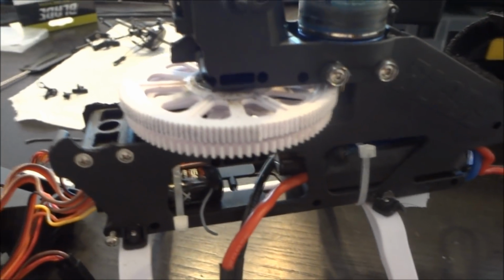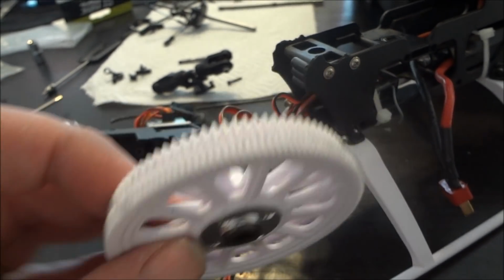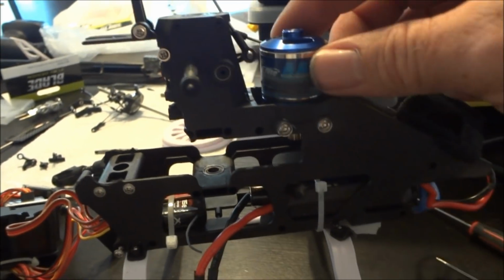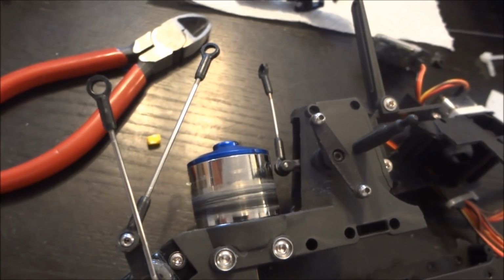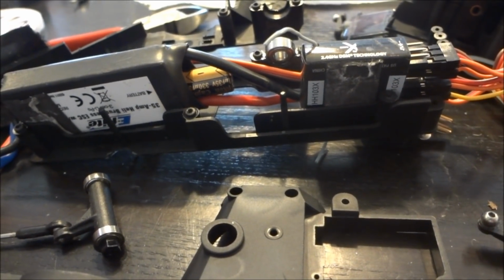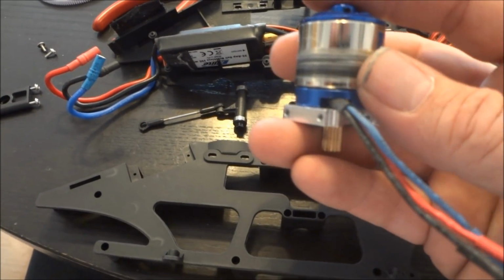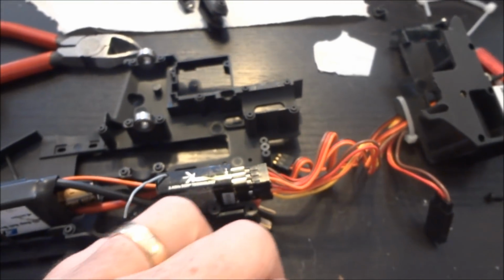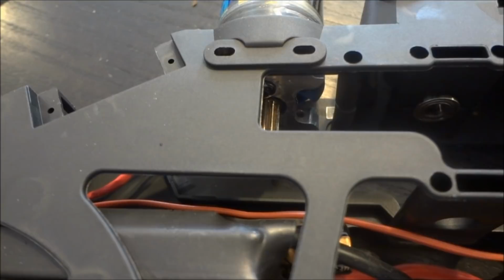Blade 450 Complete Repair Part 3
This is part 3 of my Blade 450 repair series.  I'm new to doing something like this so I learned a lot during this process, and I decided to share what I learned with the world.  If you watch this series of videos you will see some of the troubles I went through during this rebuild, and what I learned.  Hopefully after watching these videos you will be able to repair your Blade 450 helicopter without the headaches that I had.